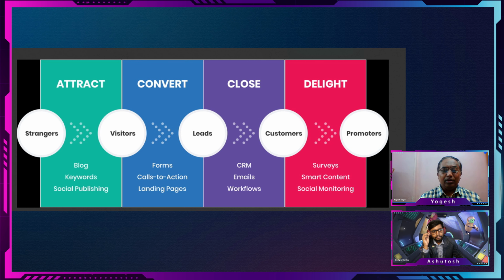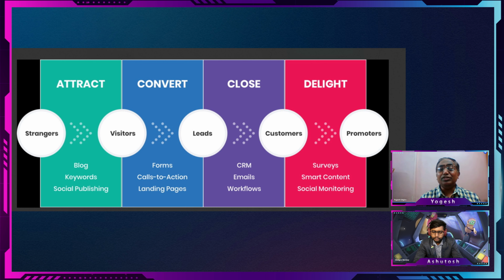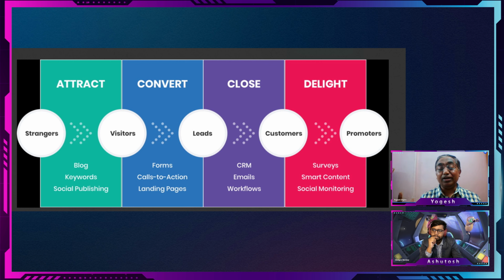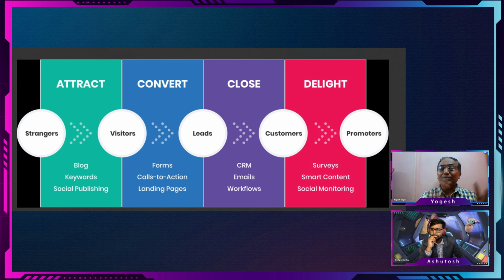‘Sales & Marketing Automation’ with Yogesh & Ashutosh. Episode 4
Digital Entrepreneurship, Digital Marketing & Digital Transformation Webinars, Workshops, Course and Programs for Students, Professionals and SME Businesses.

100% Job Guaranteed programs.

Campus Connect Programmes & Corporate Tie-ups.
All our Training's are Performance Proven with Money Back Guarantee.

Central Hub for All Digital-Marketing Services of Jobs, Events, Directory, Forum, Club, Contest, LMS etc.
SEO, SMO, Social-media, Serach engine Marketing.

Growth Ecosystem: Group Dynamics with like minded Entrepreneurs (Local-Global)
Be with a community of Trusted Networks of Digital Transformation Leaders
will usher new unimaginable opportunities for those who can uncover these.

A new breed of leaders is needed to navigate teams and their organization towards this digital shift.

Our Program is a unique hyper accelerated cohort-based designed to inspire and challenge the participant’s strategic foresight, ability to leverage new technologies, understand the implications of the changing landscape and build the leadership capabilities to cope with rapid shifts.

Learning from a curated community of digital leaders,
collaborative group work and senior leadership one on osessions from digital practitioners in both Asia and Silicon Valley, each participant will gain exposure and knowledge to be able to guide their organization towards their digital shift.

practical knowledge and understanding on best practices in the areas of digital innovation and transformation.

• Create digital strategies to re-invent industries through collaborative group work.
• Expose members to the digital tools and technology that affect the digital economy today such as Artificial Intelligence, Bigdata,  Cloud Computing and the Future of Work.